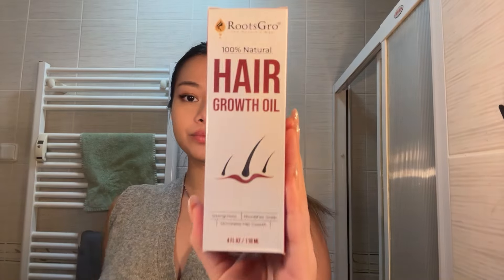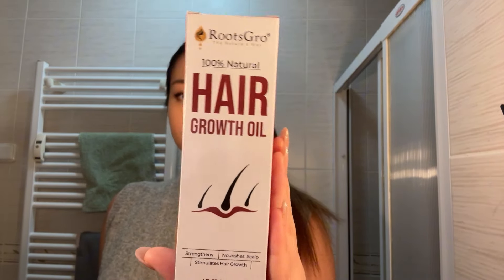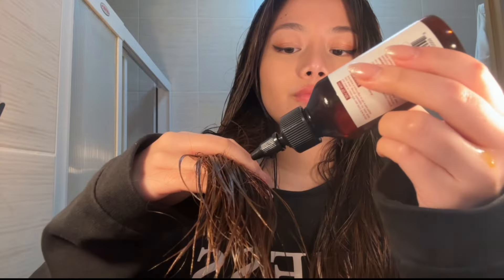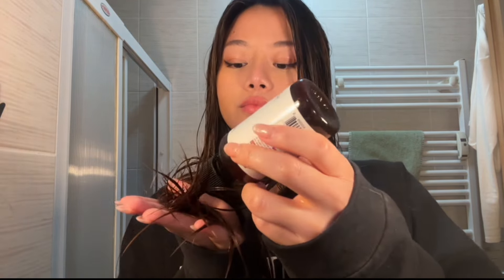RootsGro Natural Hair Growth Oil: Unleash the Power of Nature for Luscious Locks!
Welcome to the world of lush, vibrant hair with our spotlight on "RootsGro Natural Hair Growth Oil." 🌿✨ In this video, we dive into the essence of natural beauty, unveiling the secrets behind the extraordinary benefits of our hair growth oil.

🌱 Nature's Nurturing Elixir: Join us on a journey of natural nourishment as RootsGro Hair Growth Oil embraces the power of botanicals. From root to tip, experience the deep care that encourages healthy and radiant hair growth.

💪 Strength in Every Drop: Witness the transformative strength our unique formula imparts to your strands. Bid farewell to brittleness and welcome hair that exudes resilience, vitality, and a newfound strength.

🍃 Botanical Harmony: Immerse yourself in the harmony of botanical elegance. RootsGro Natural Hair Growth Oil is a carefully crafted blend of botanical extracts and essential oils, each selected for its unique contribution to promoting hair health.

🌿 RootsGro Assurance: Trust in RootsGro's commitment to excellence. Our Natural Hair Growth Oil is not just a product; it's a testament to the highest standards of quality, ensuring your hair receives the care it truly deserves.

Ready to unlock the potential of your hair? Hit play now and let RootsGro Natural Hair Growth Oil be your companion on the journey to luscious, naturally beautiful locks! 🌟🌺

You can acquire the RootsGro product through the following channels:

Amazon store: